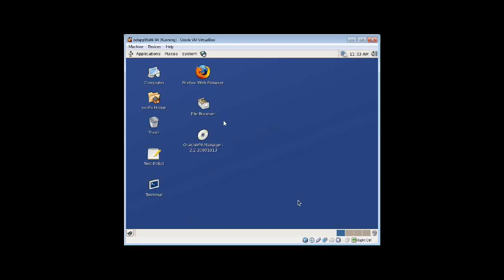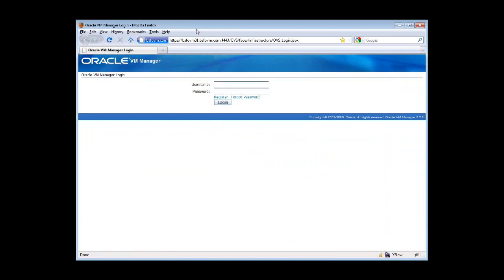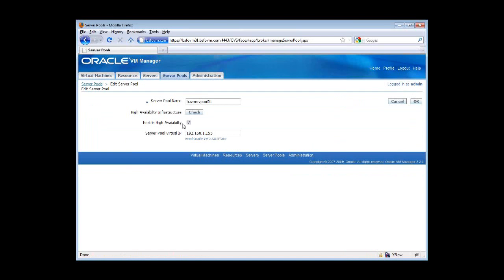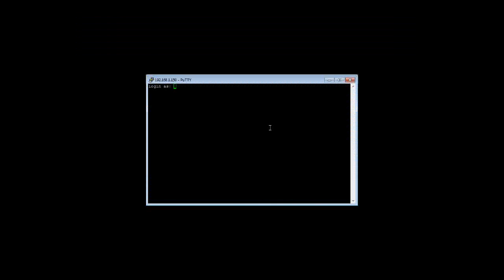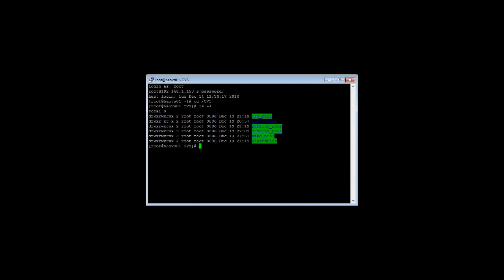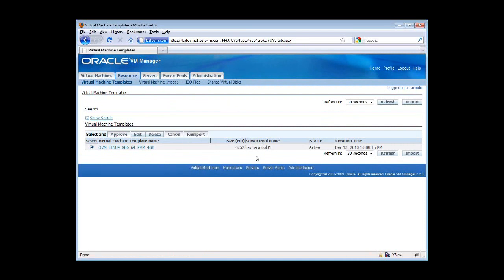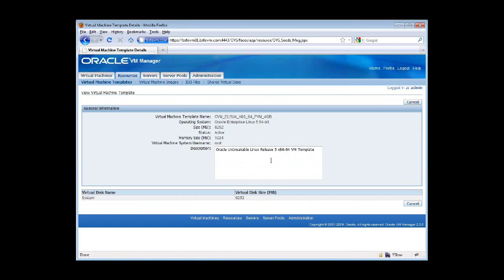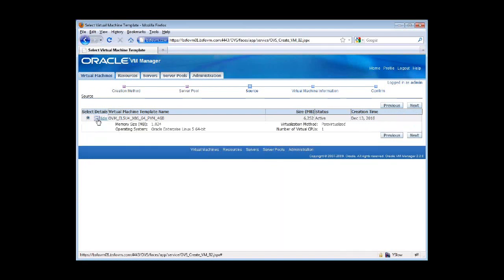Oracle VM CloudaThon Session3 Part3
The Oracle VM CloudaThon Online Webinar Series @BrainSurface - Session 3 - Part 3

Overview & Implementation of Clustering & High Availability with Oracle VM
- Overview, Architecture, Implementation & Deployment of a Oracle VM Cluster
- Planning & Implementing The Oracle VM Repository on Shared Storage
- Live Migration of Guest VMs on an Oracle VM Cluster
- Real-life Case Study, Gotchas & Lessons Learned
- Q/A